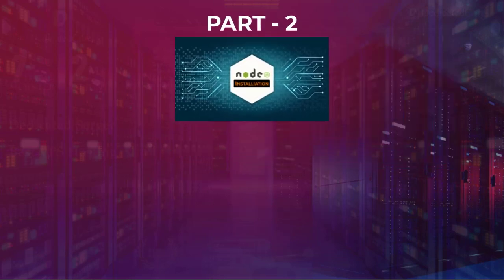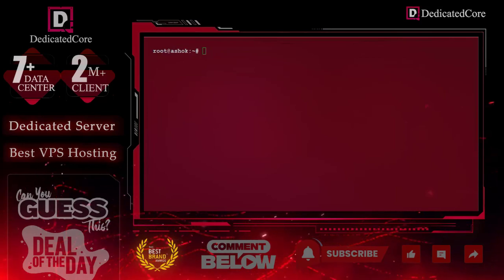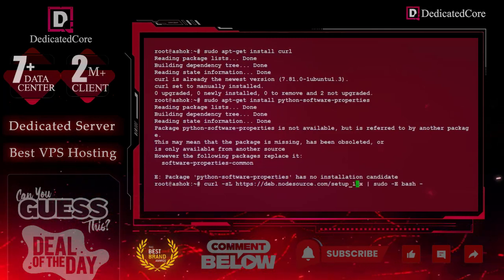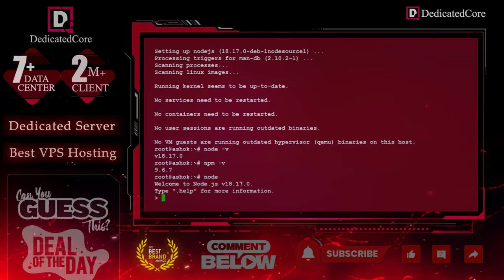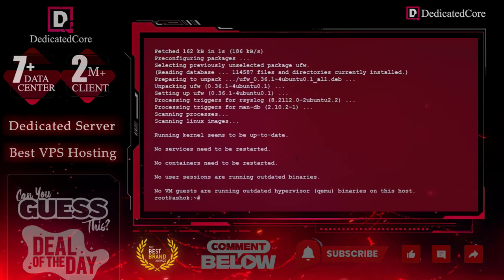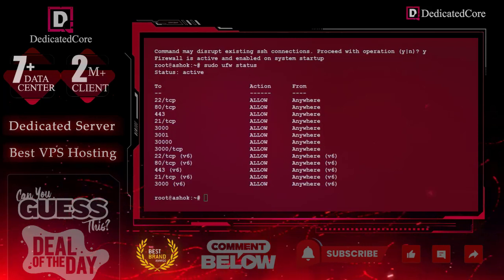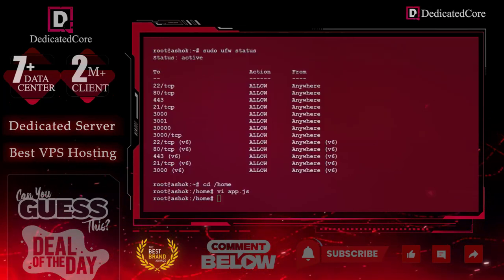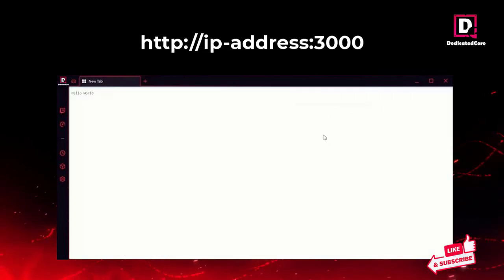How To Install Node.js & NPM on Ubuntu - Linux, Almalinux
This video is all about how to install nodejs on Ubuntu and Linux. Whether you are a beginner and starting your programming journey or an experienced user exploring the latest tools, this tutorial is designed to make the Nodejs installation process smooth and straightforward.

 Here you learn how to install nodejs and npm, how to install a firewall, and open ports in a firewall. Whether you're planning to build web applications, or server-side scripts understanding how to install Node.js is the first step toward a successful development journey.

so watch this video until the end and learn how to install nodejs on Ubuntu 20.04, 22.04, etc., Linux, and Almalinux.